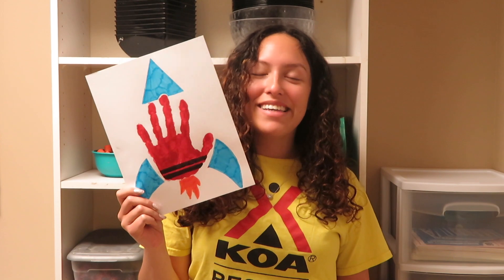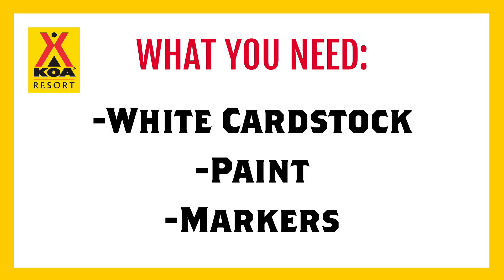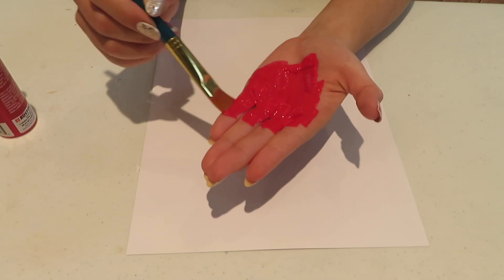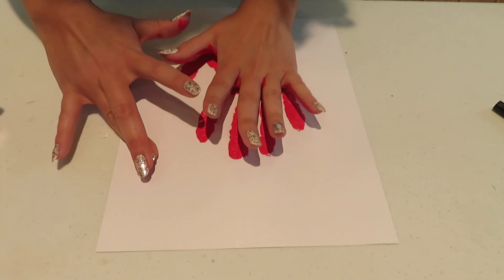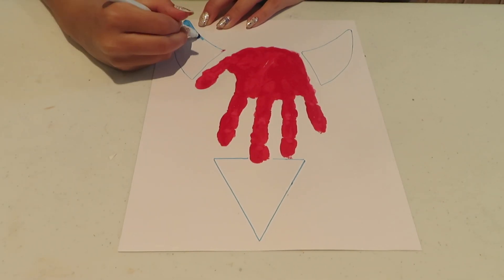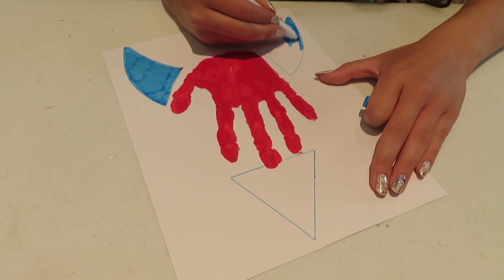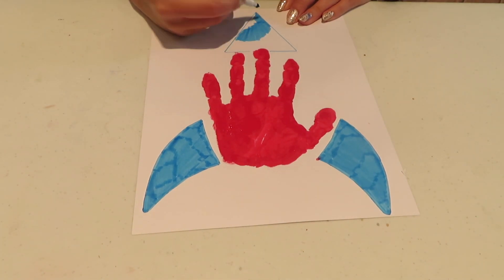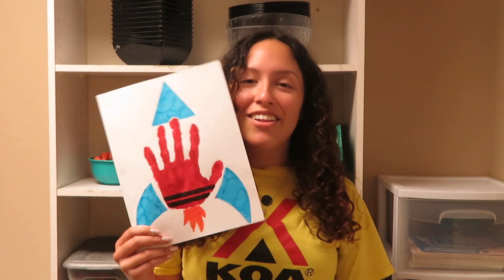Handprint Rocket - Port Huron KOA Resort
Today at the Port Huron KOA we made a Handprint Rocket!

Materials:
-Cardstock
-Paint
-Markers

We hope you enjoyed this video and give it a try at home!